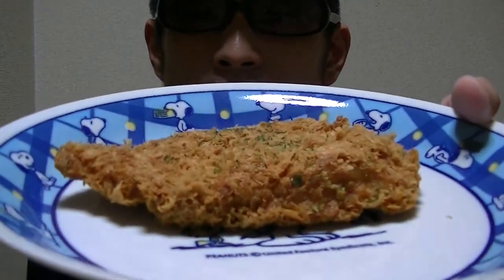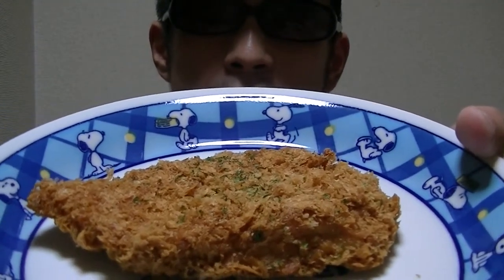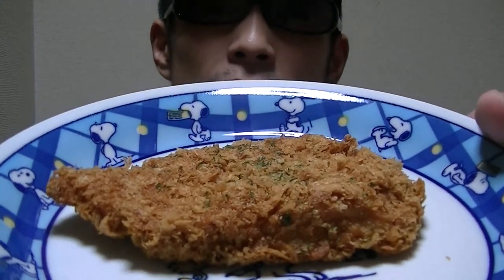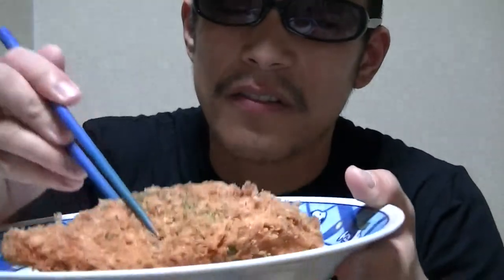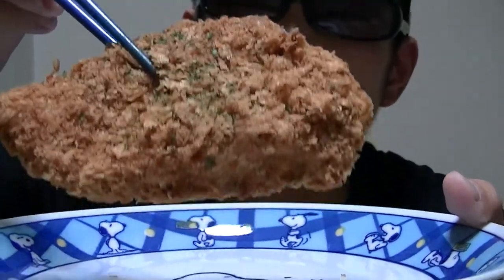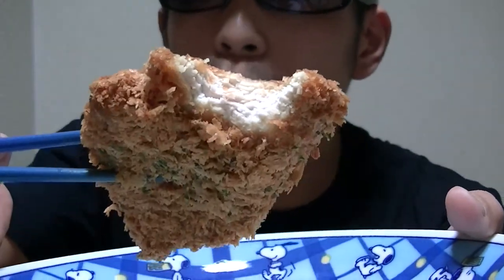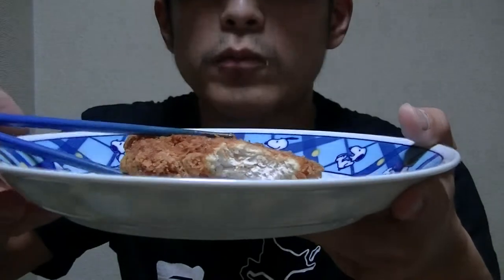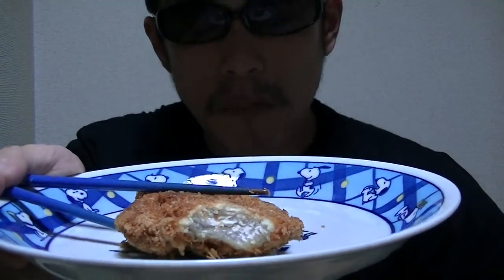Japanese chicken cutlet!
This video's showing you guys a Japanese chicken cutlet!
Chicken cutlet's called "chicken katsu" in Japanese.